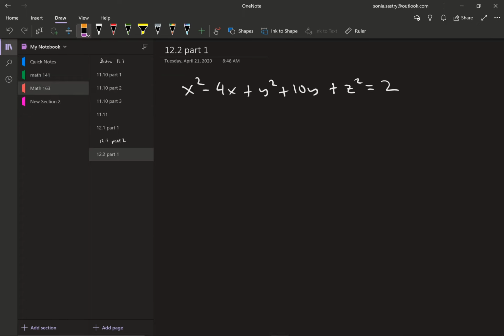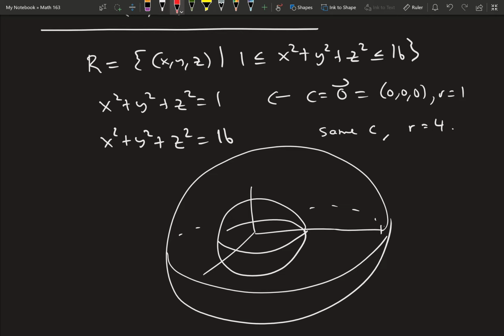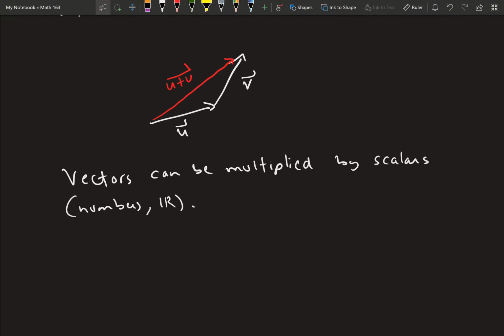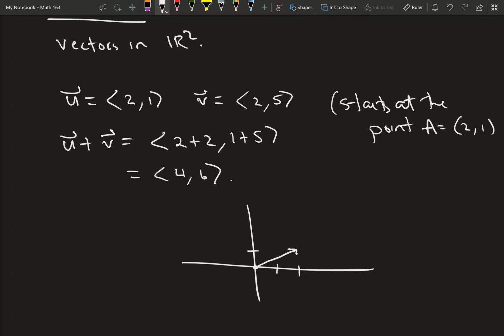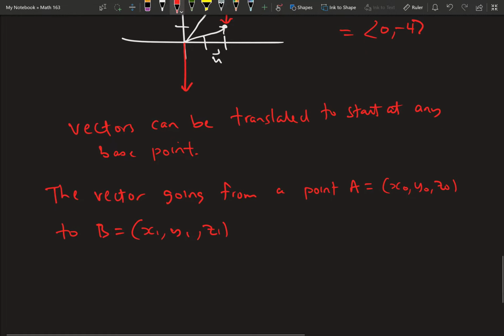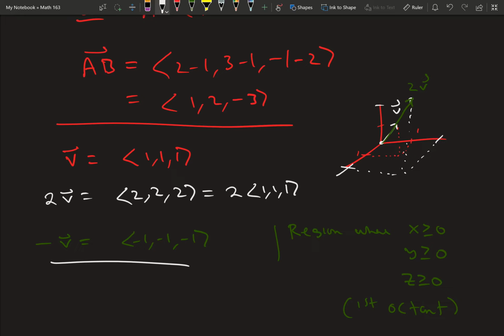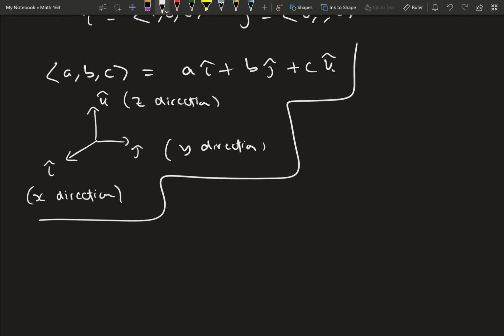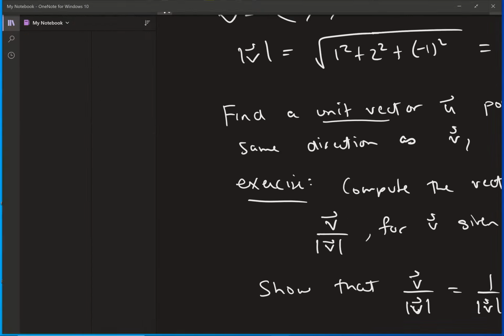12.2 part 1